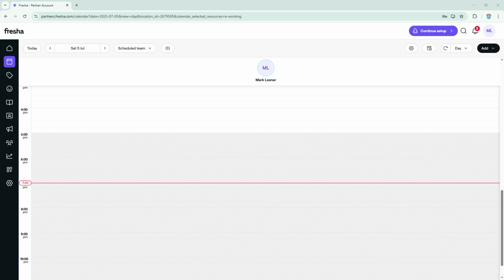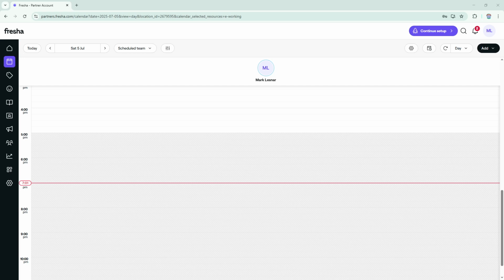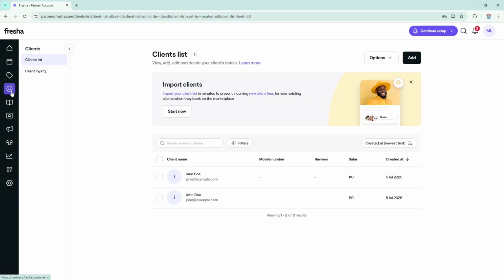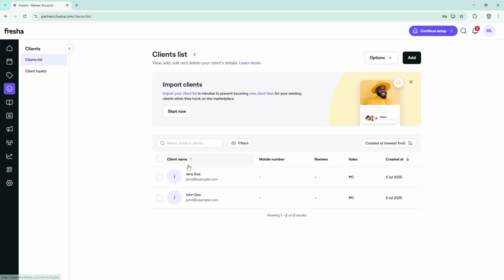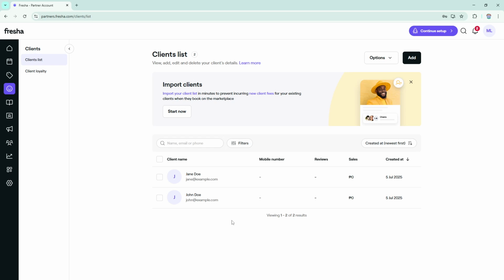How to check your Clients in Fresha [2025 Easy Guide]